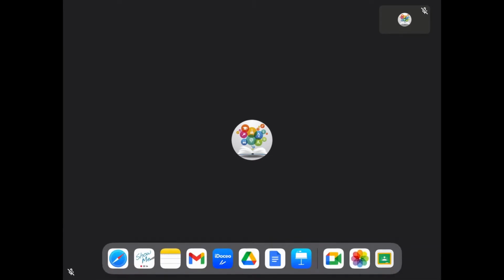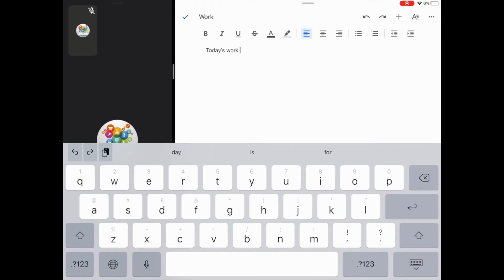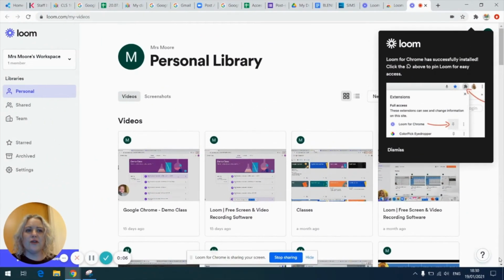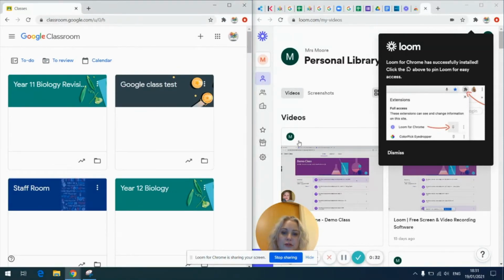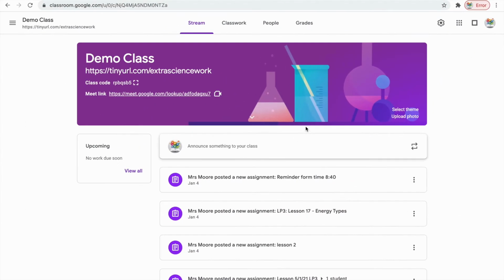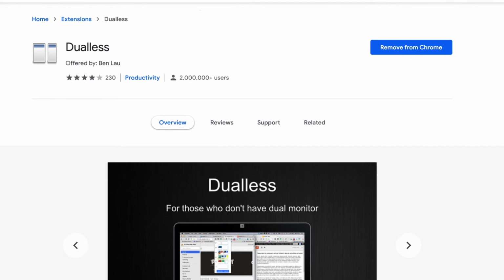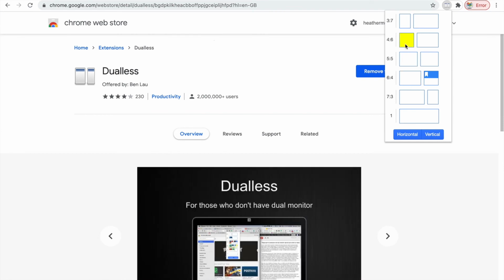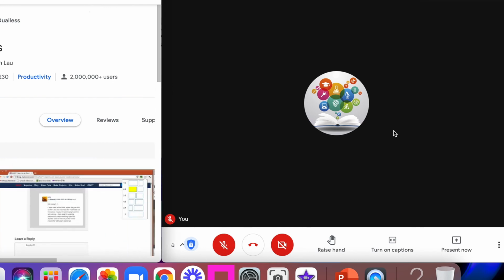How to MULTI-TASK with SPLIT SCREEN on IPAD, MAC, PC and DUALLESS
0:00 How to split screen on an ipad
0:53 How to split screen in a PC
1:23 How to split screen on a Mac
1:49 How to split screen using Dualless